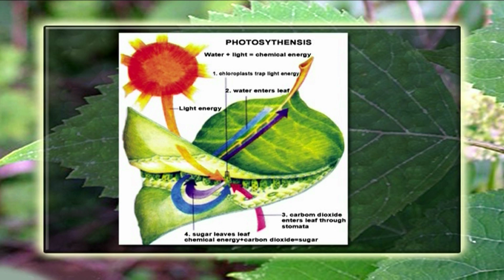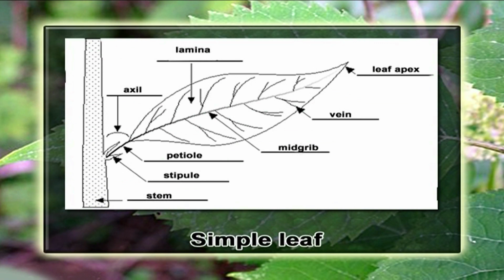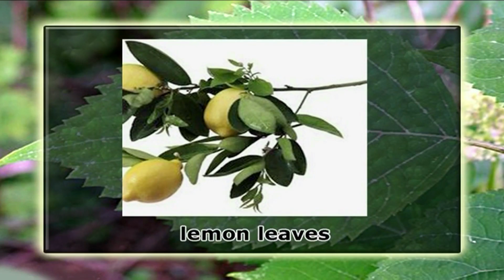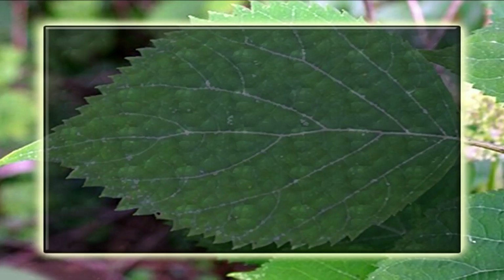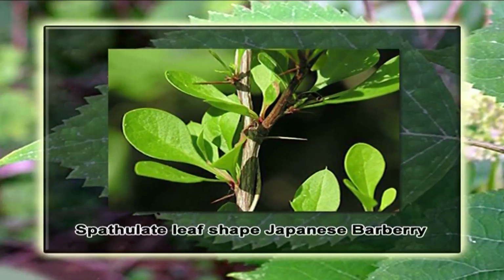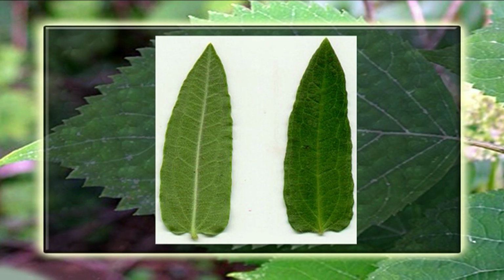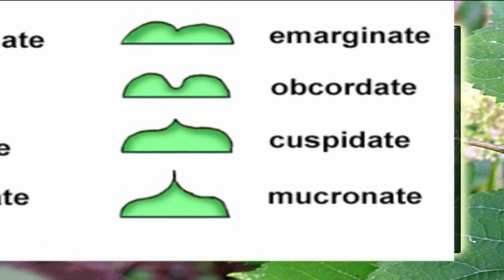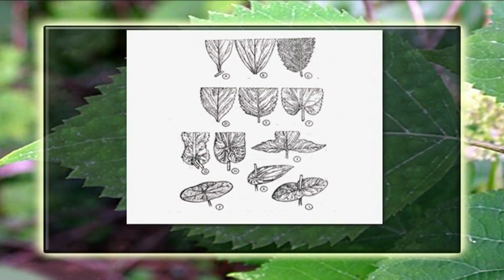L 14 Diversity in Leaf Size and Shape